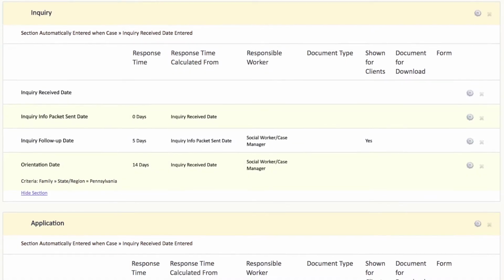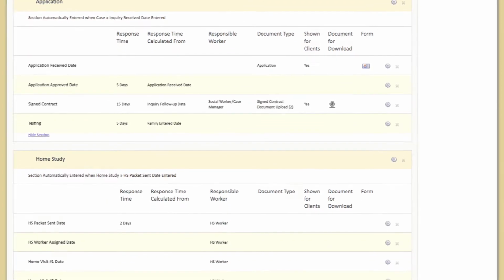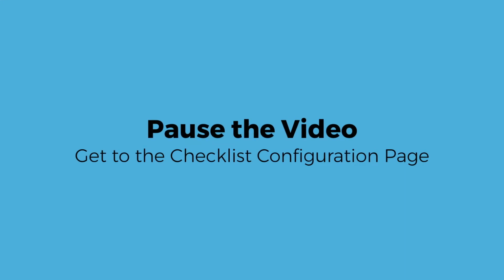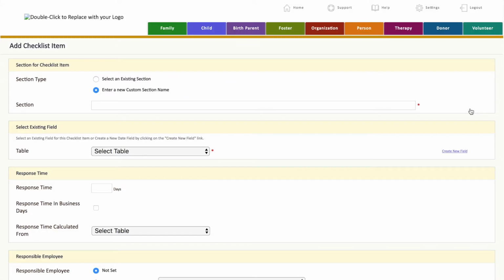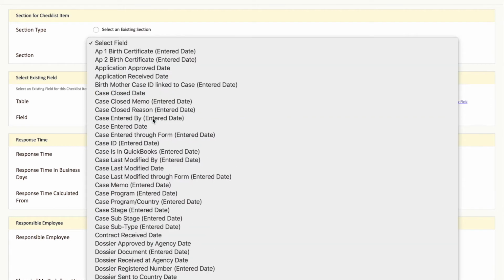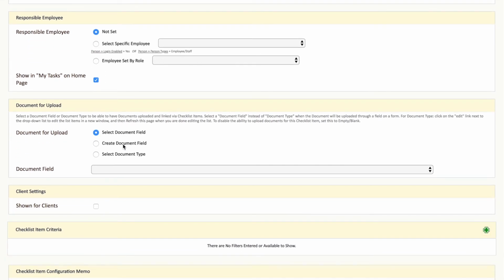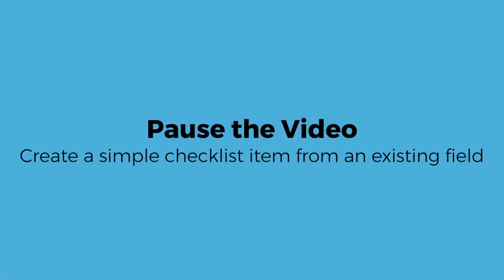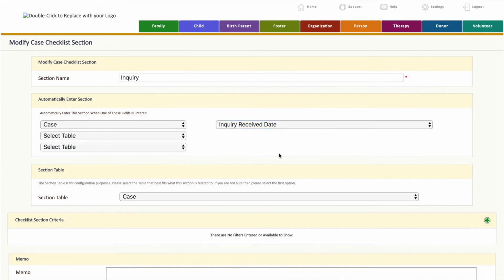SAM Administrator Training #5